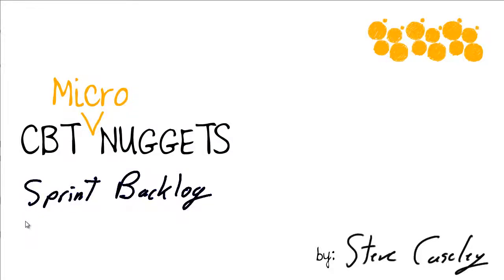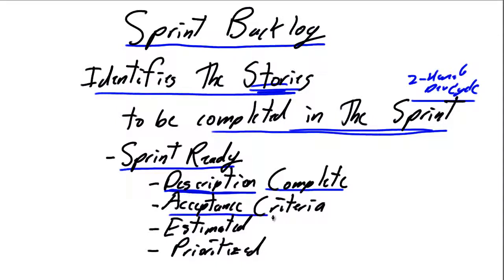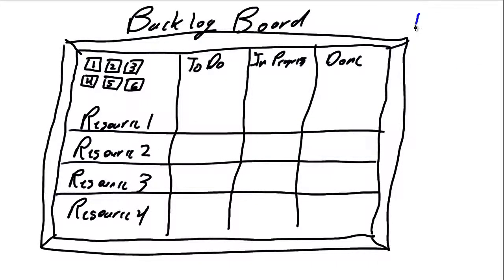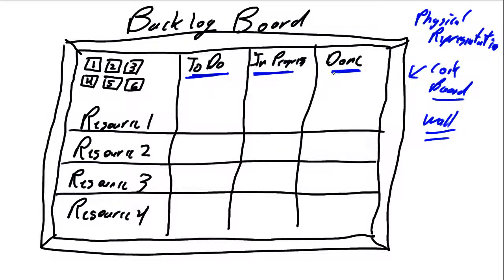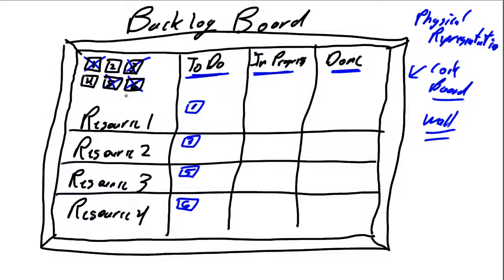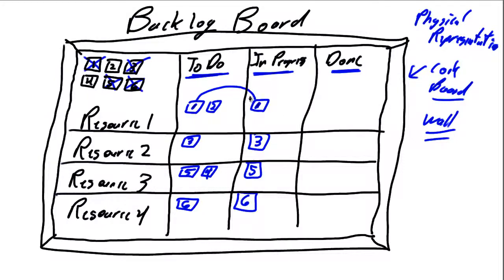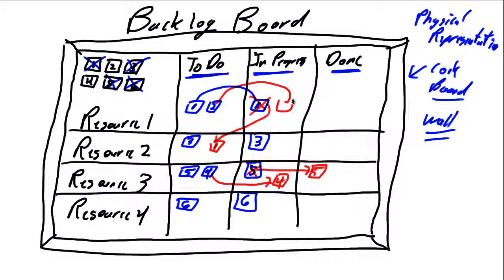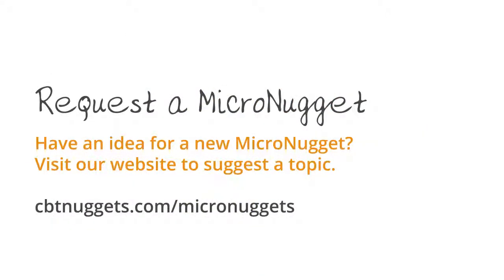MicroNugget: How to Identify Scrum Stories in the Sprint Backlog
In this video, Steve Caseley covers the sprint backlog associated with Scrum project delivery, which identifies all the stories to be completed within a sprint. Steve further defines what exactly is a sprint-ready story. He also explains all the information that should be posted on your backlog board.

After watching this video, you will know what a sprint backlog is and how to implement it within your organization. After describing what a backlog is, Steve explains what makes a story sprint-ready. Not only must its description be complete but its acceptance criteria must also be defined. Furthermore, the amount of time needed to complete the story must be estimated and the story must be prioritized.

Steve then shows you how to create a physical backlog board. This details both the stories to be completed and the human resources required to complete them. It also shows the progress of each story as it goes from being a to-do item to being in-progress and finally to being completed.